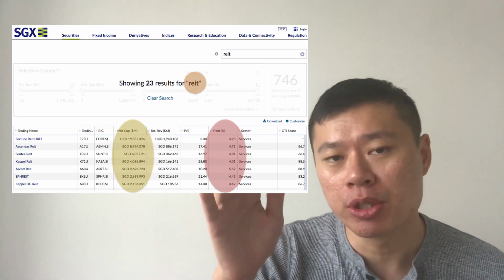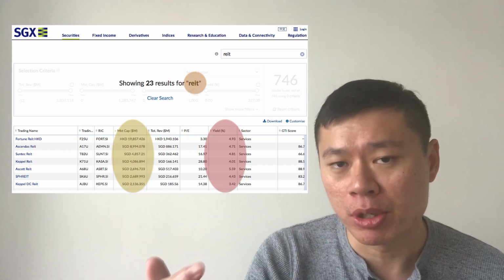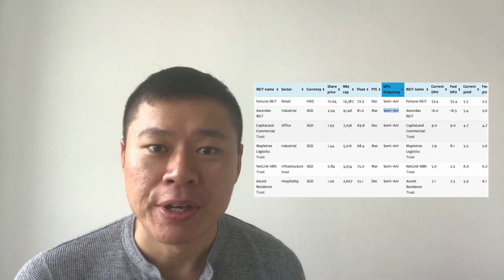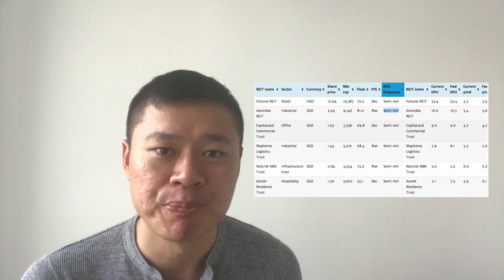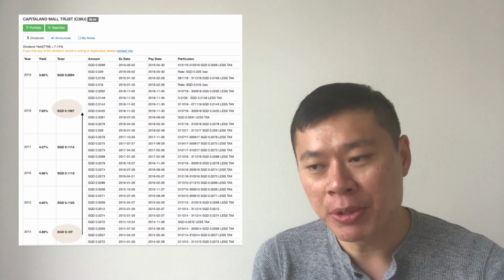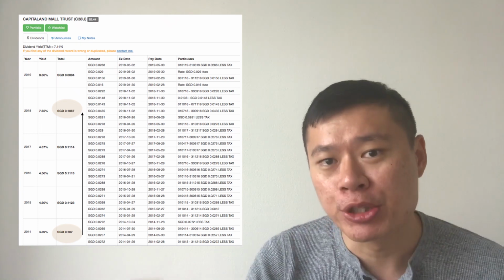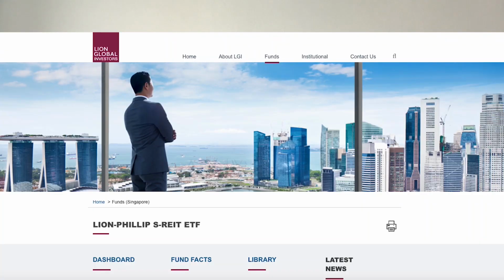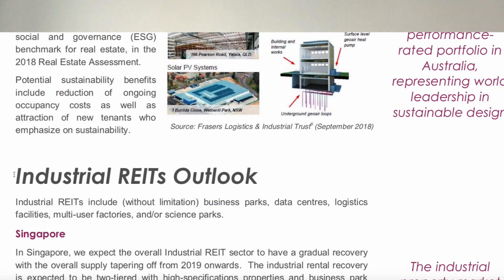3 Free Tools To Quickly Analyze REITS in Singapore!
Use these free tools to find out more before you buy a REIT.
REITs give you passive income and it can be a useful part of your portfolio.

About Josh:
Josh holds a degree in Accounting.

In 2016, he co-founded the financial education website TheAstuteParent to provide detailed insurance plan analysis and financial planning tips to help you kickstart your journey towards financial freedom.

As a ChFC charterholder, Josh has agreed to be bound by the ChFC®️/S Code of Ethics. This includes, among others, acting in a professional manner when it comes to conducting due diligence on primary and secondary sources of investment-related data, and articulating his investment opinions based on his research and beliefs. Based on his research and analysis, he highlighted his beliefs and opinions, and illustrated the concept of time value of money, as of the time of the video. No products were advertised.

Engage Josh Tan on a FEE to build a diversified portfolio today